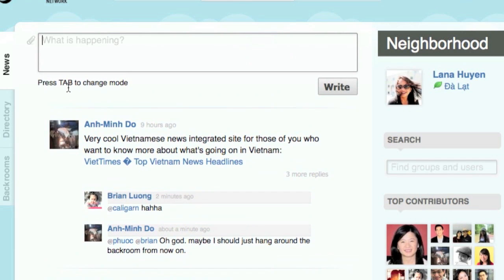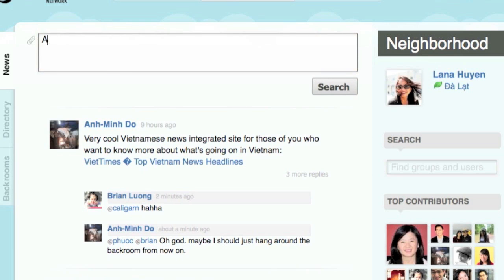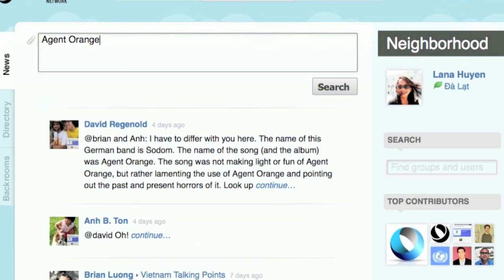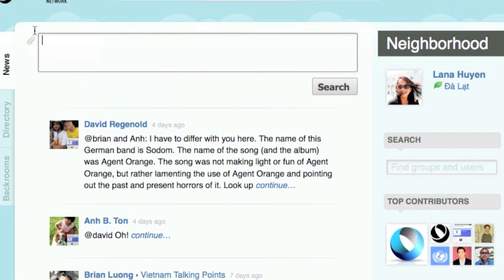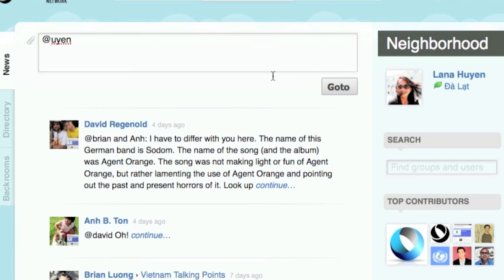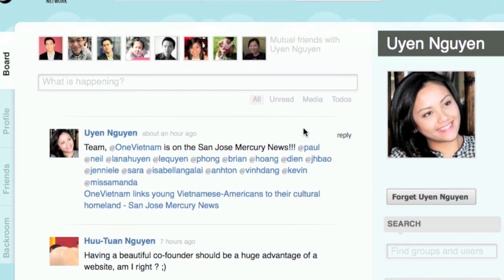OneVietnam Helpdesk: Navigating the Awesome Box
Learn how to navigate OneVietnam's one of a kind Awesome Box.  You can post, search, and jump to pages all in one box!